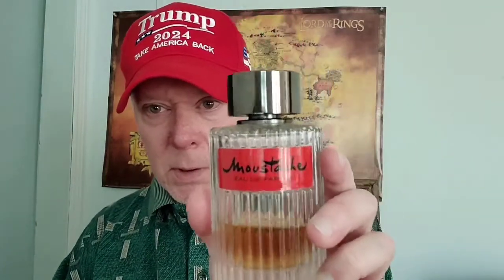Mustache Eau de Parfum by Rochas (France)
$74.00 for a 4.2oz/125ml.